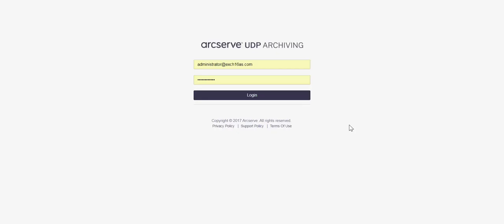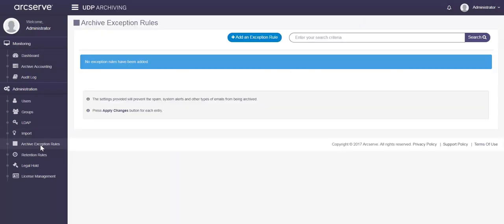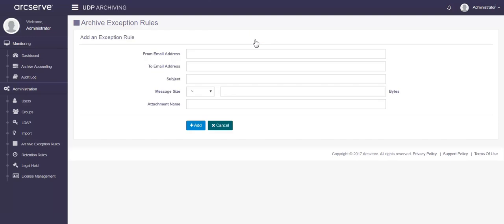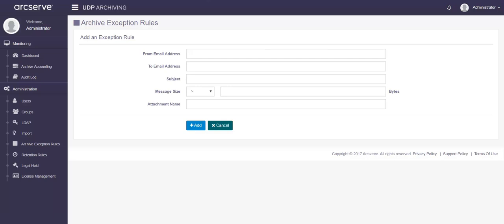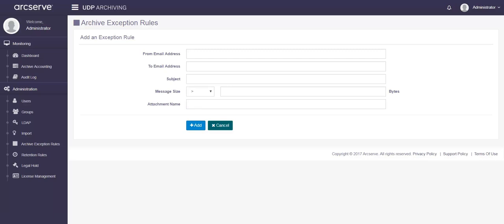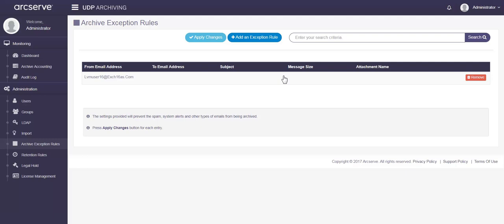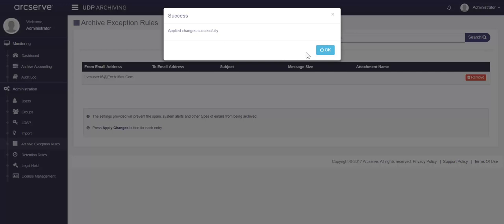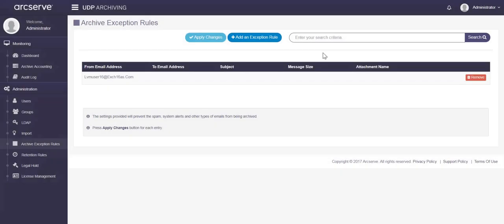How to Manage Archive Exception Rules in UDP Archiving